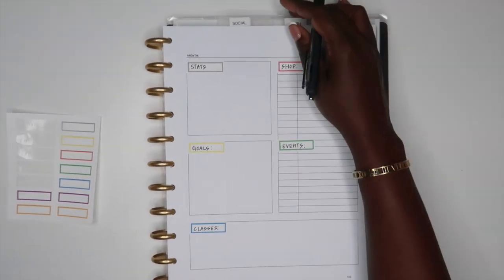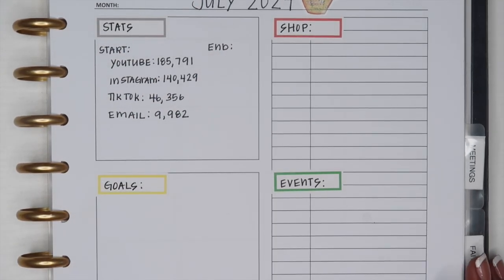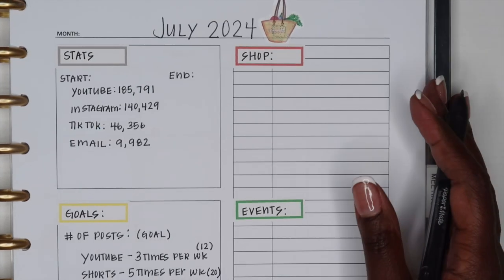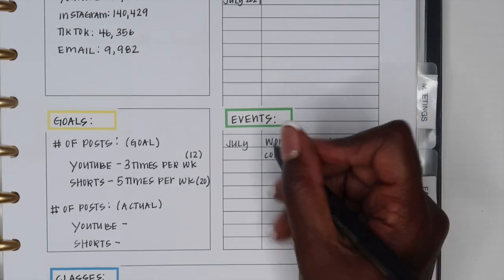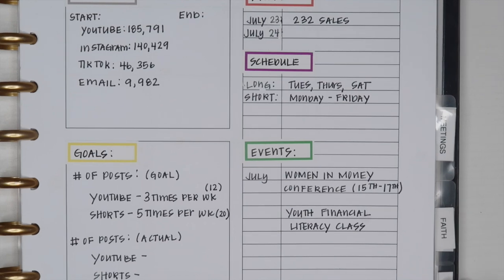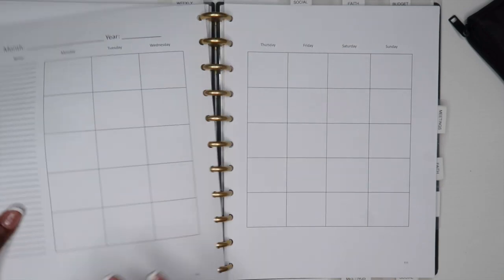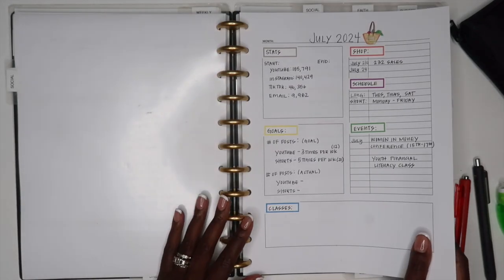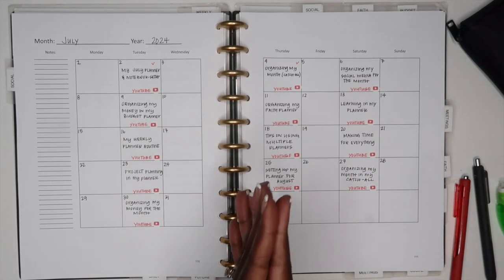Organizing my month in my Social Media Planner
Chapters:
0:00 - Intro
0:25 - Content Notebook
1:52 - Social Media Planner
2:29 - Social Media Overview
5:42 - Monthly Calendar
9:30 - Closing

Welcome to The Organized Money! My name is Alaina and I exist to inspire entrepreneurs to get organized, build systems, make more money and achieve their dreams.

ABOUT ME

I’m Alaina.